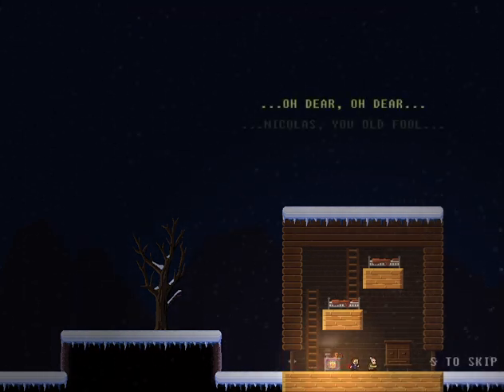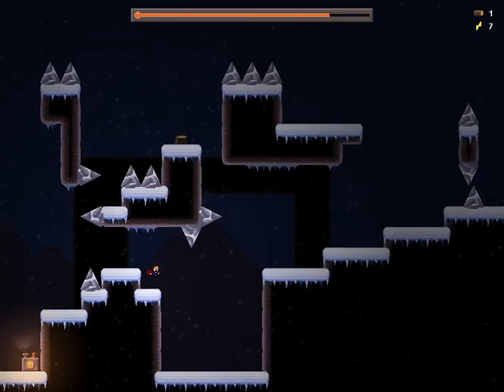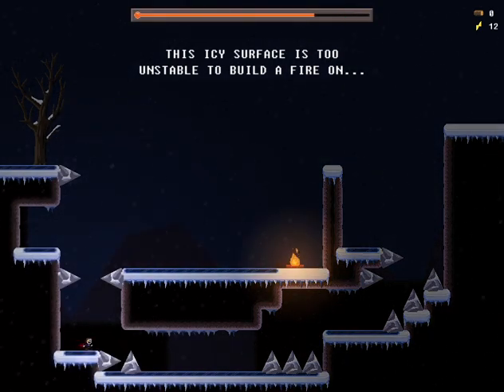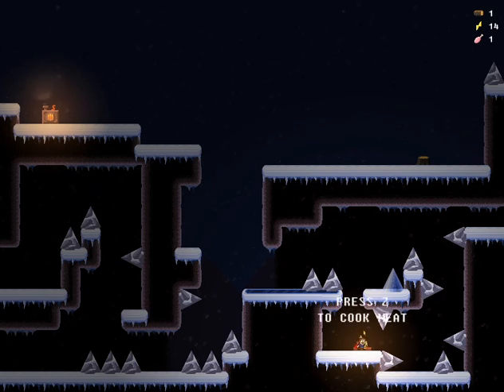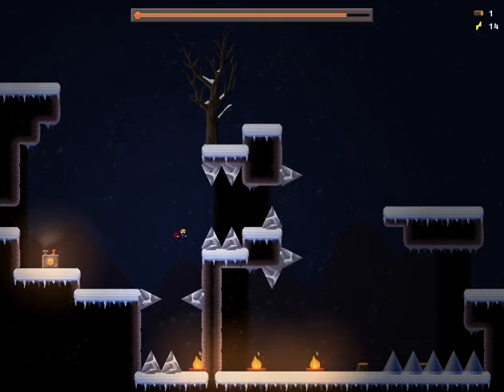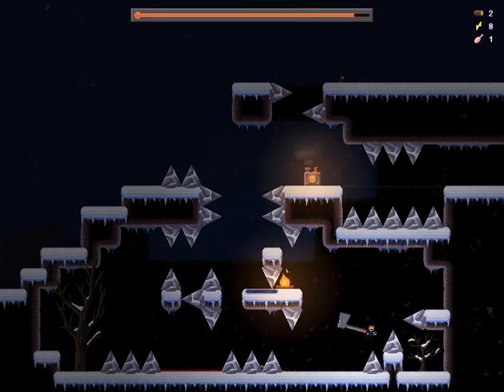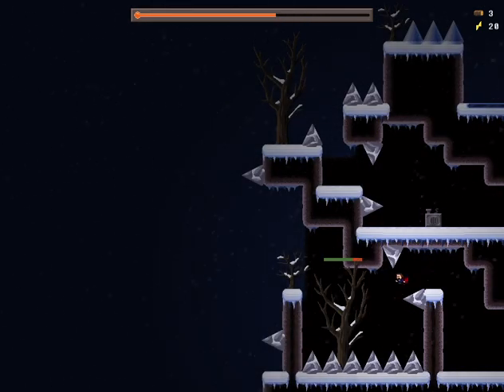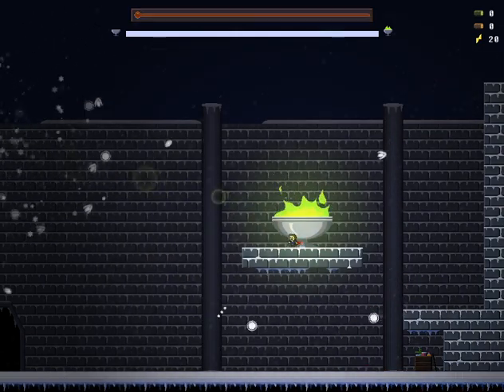Shortventure 3 Reviews - I Wanna See the Sun Again